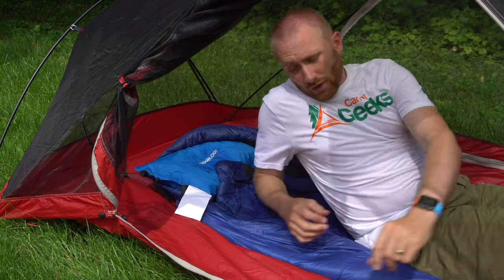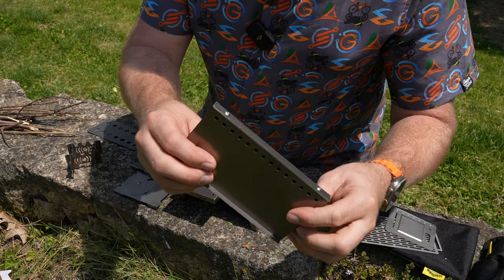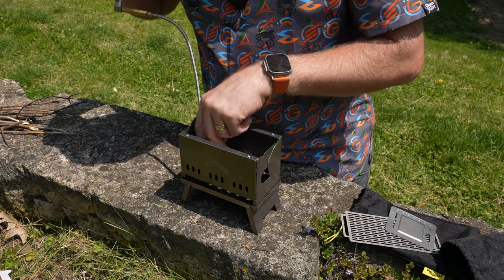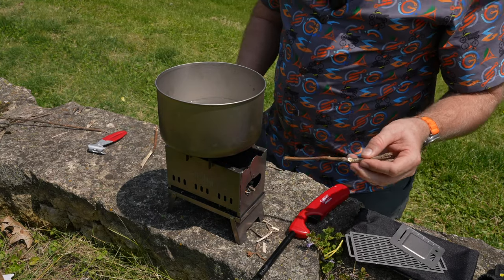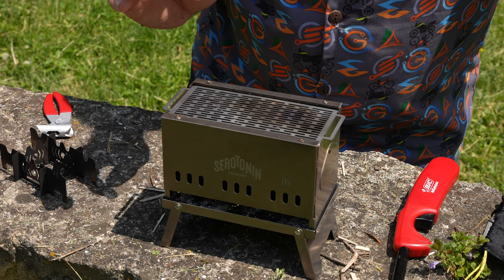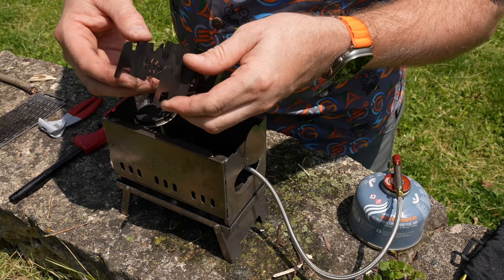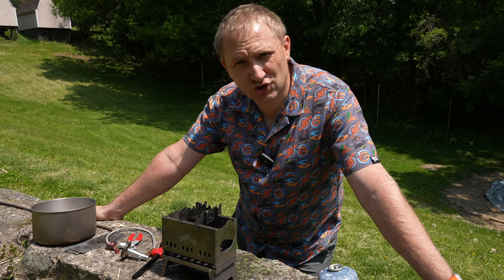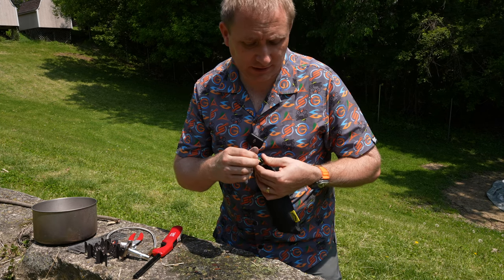Serotonin Ultra-Compact Titanium Camping Stove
This is the little stove than CAN. Whether it's wood, pellets, solid fuel or gas, this ultra-compact stove is not only ultra compact and lightweight, but it is so versatile you'll never be without a hot meal on the trail even if you run out of fuel.

Check it out on Kickstarter at the link above!